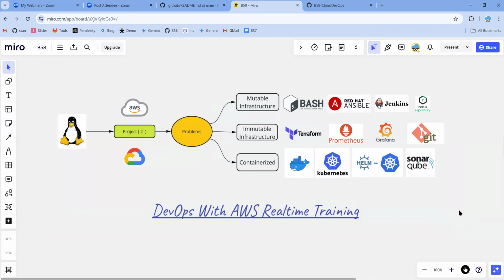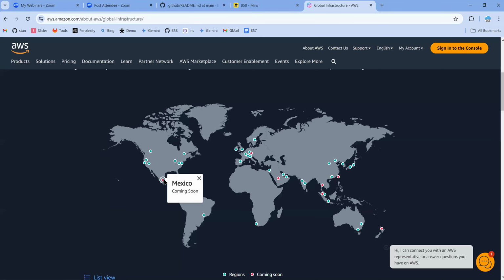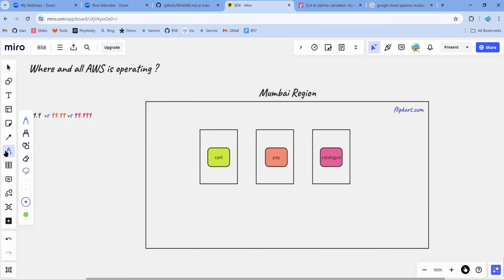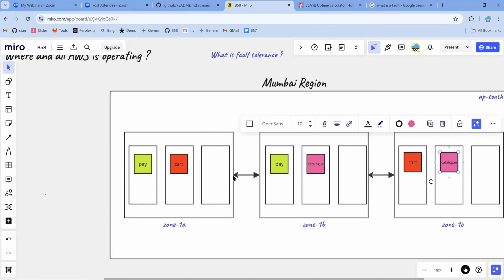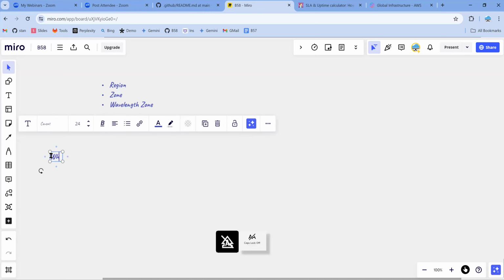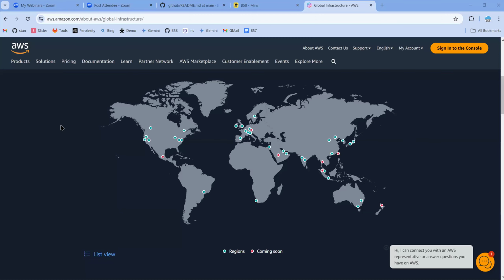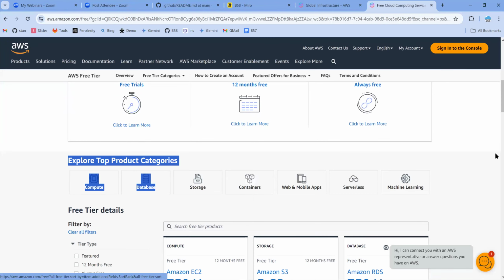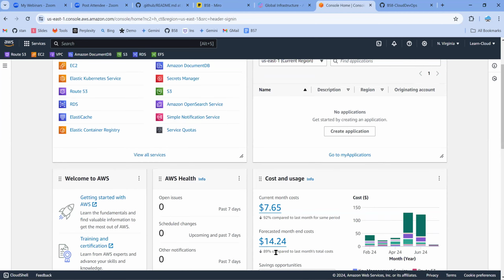B58| Region vs Az vs LocalZone in AWS | DevOps With AWS Realtime Training | Session02